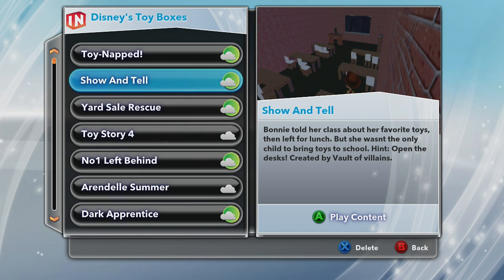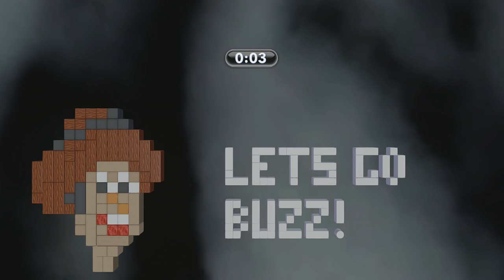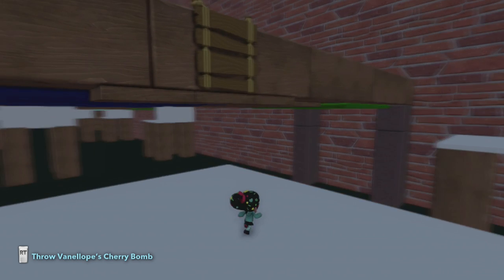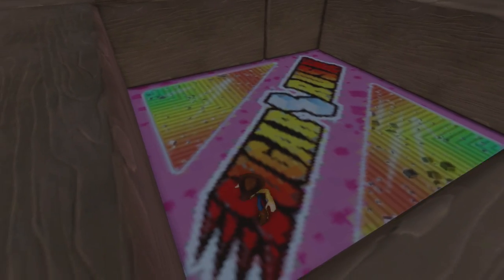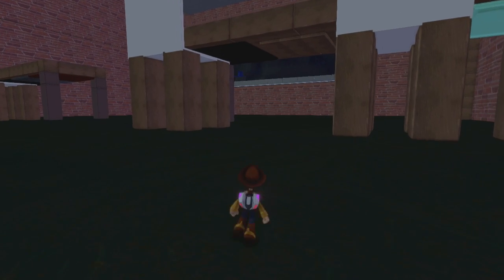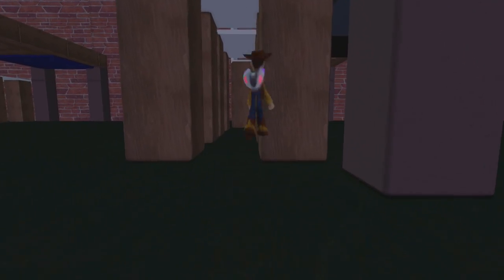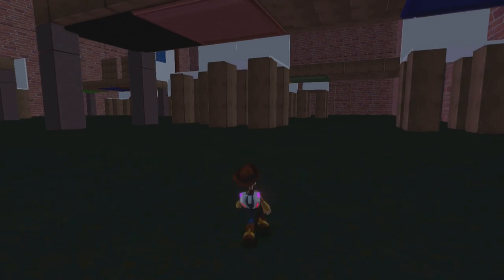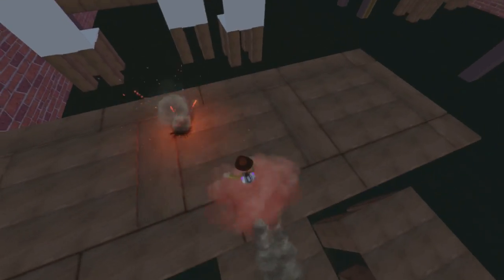Disney Infinity: Toy Boxes - Show And Tell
"LIKE" for more Disney Infinity!!!

theasianguygamershow
liltwistedone